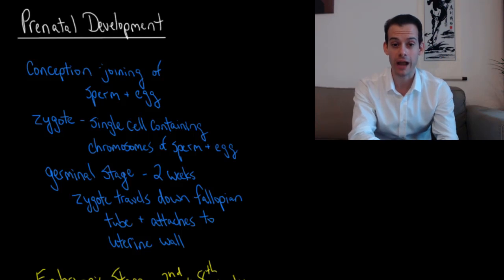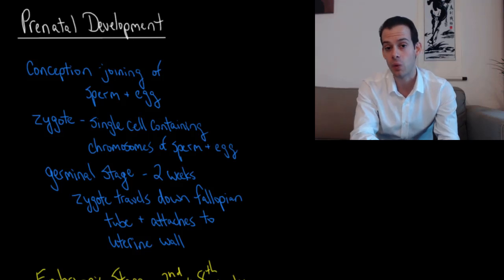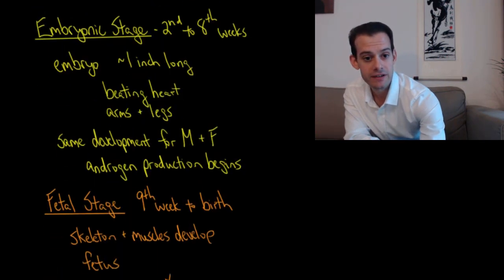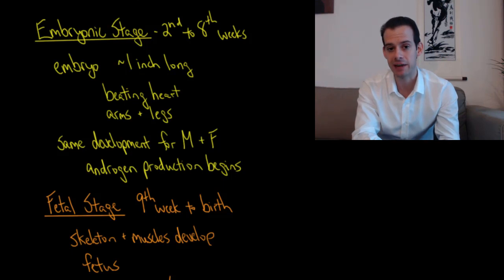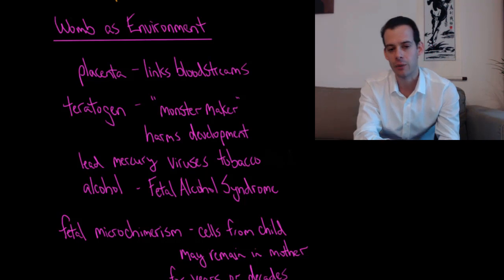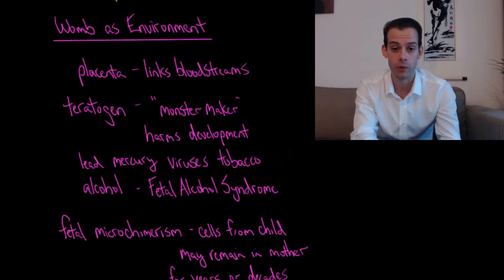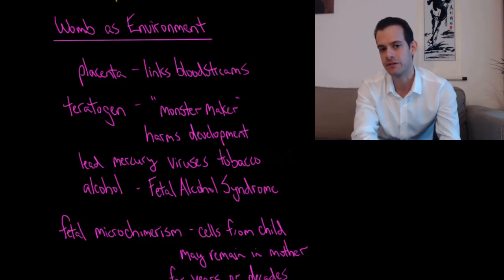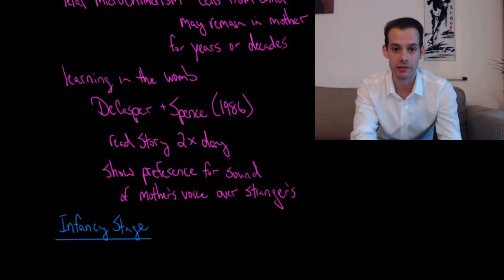Prenatal Development (Intro Psych Tutorial #172)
In this video I discuss prenatal development from conception until birth. This can be divided into the germinal stage, embryonic stage, and fetal stage. Conception occurs when a sperm cell and egg cell join to create a zygote, which then travels down the fallopian tube and attaches to the uterus. This then develops into an embryo with a heart and the beginnings of a body, then a fetus as it develops a skeleton and muscles. The womb environment can have important influences on development, particularly in the case of the negative effects of teratogens like lead, mercury, viruses, or drugs. Learning also begins to occur before birth, such as a fetus learning to recognize the sound of the mother's voice.

Have questions or topics you’d like to see covered in a future video? Let me know by commenting or sending me an email!